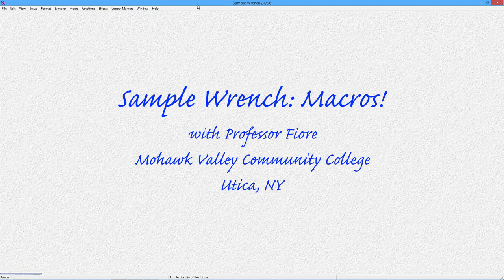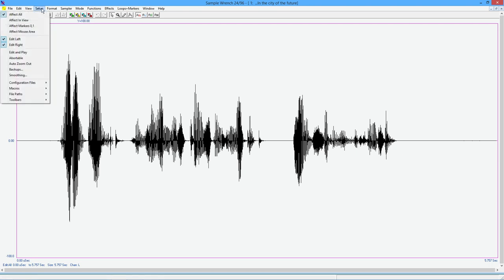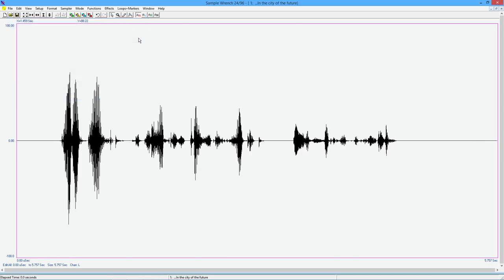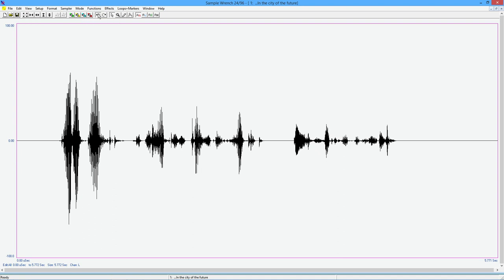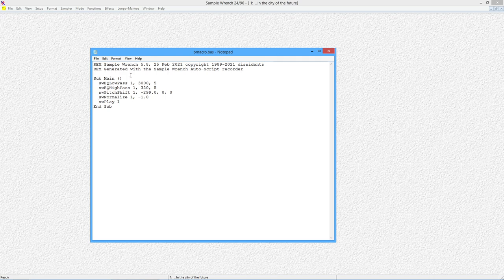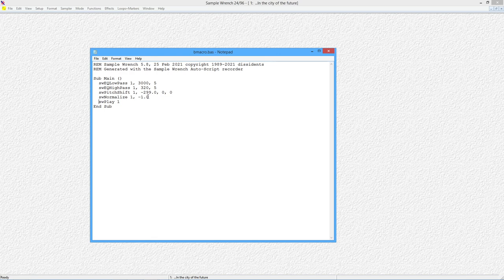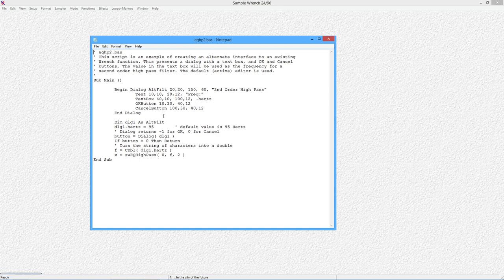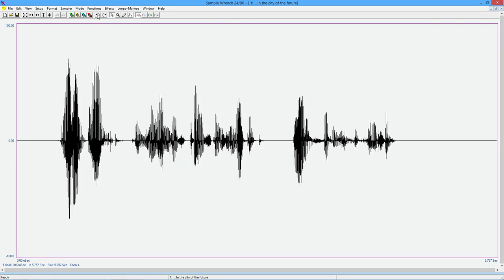Sample Wrench: Macros!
Sample Wrench includes an extensive macro language. It can be used to automate repetitive tasks and to make your own custom functions. We explore how to create macros using the macro recorder and show the kinds of things which are possible.